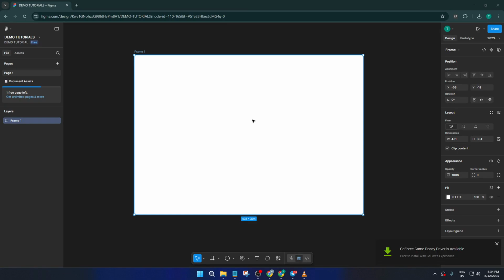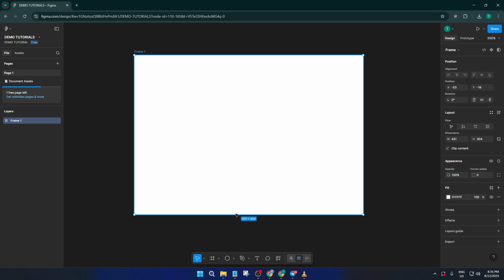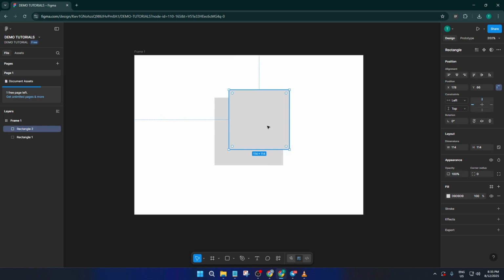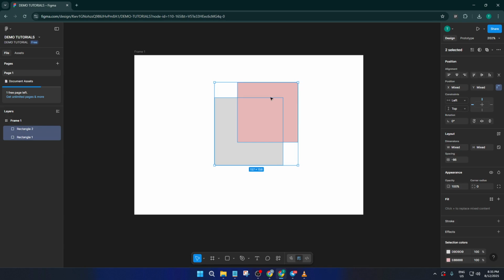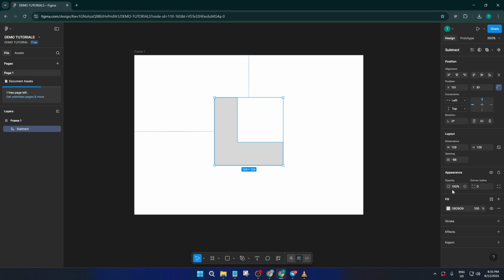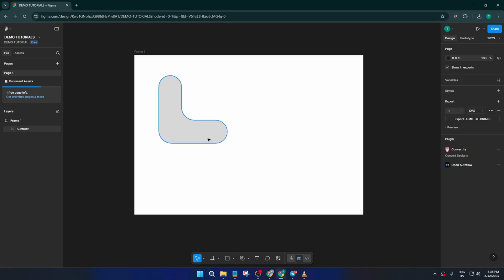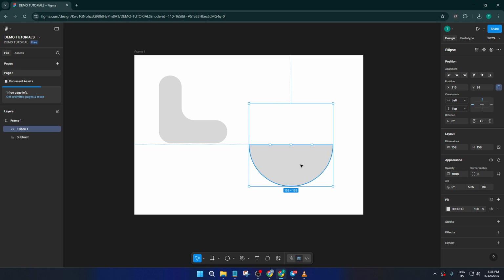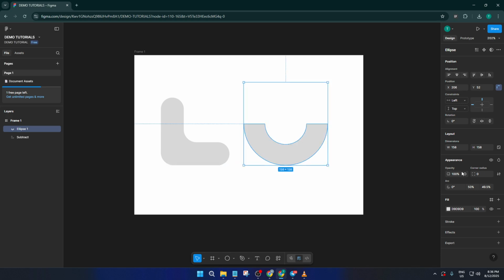How To Create And Modify Shapes using Figma (Best Method)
Learn how to create And Modify Shapes using Figma with a clear, beginner-friendly walkthrough. This tutorial explains the essential tools, settings, and steps you need to complete the process efficiently while keeping your Figma workflow organized.